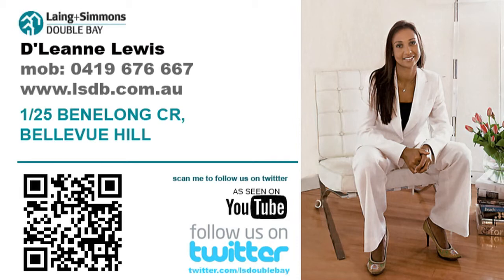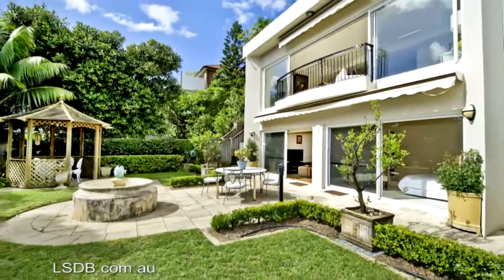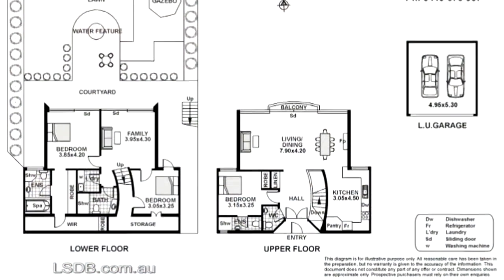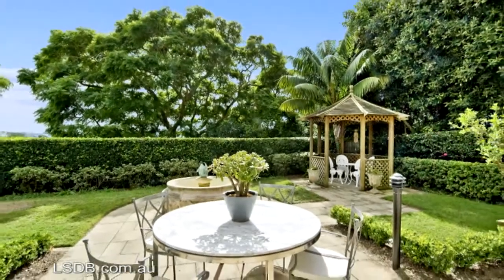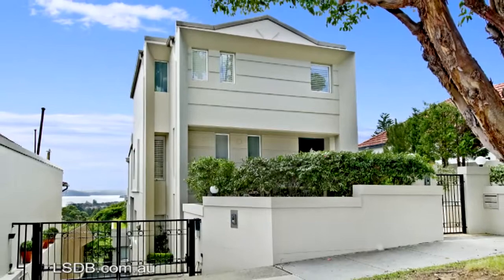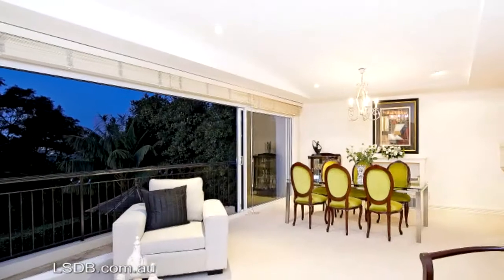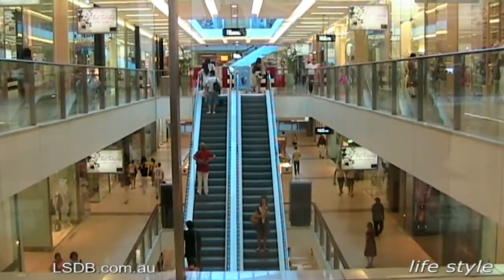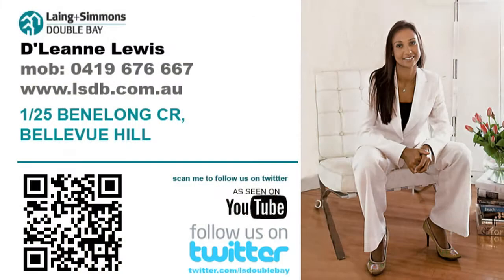SOLD 1/25 Benelong Crescent , Bellevue Hill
North facing garden villa offers approx 350 sqm luxurious living.

An enormous north facing private level garden ensures this Tuscan inspired residence's winning edge. Combining its house like proportions with high quality low maintenance finishes, the flexible floorplan is a dream come true for indoor outdoor
entertaining. Set well back from the road, this blue ribbon private hideaway takes full advantage of the tranquility & exclusivity in modern boutique security designer block of just 3. With wall to wall glass & most rooms opening out to a juliette balcony or the
sunsoaked vast private garden, it's a pet friendly luxury oasis.

+ Level access via secure private entry & double sec garage
+ 3 double bedrooms, 2 with walk in robes, 3 sep store rooms
+ 3.5 marble bathrooms (2 ensuites), marble internal laundry
+ Open formal living & dining, separate spacious family room
+ Spectacular alfresco dining terrace & north facing garden
+ Oversized granite gas Miele kitchen with open breakfast area
+ No common walls, Versailles parquetry, elegant presentation
+ Air con, electric awnings, video intercom, back to base alarm
+ Minutes to the East's best shops, cafes, beaches & transport